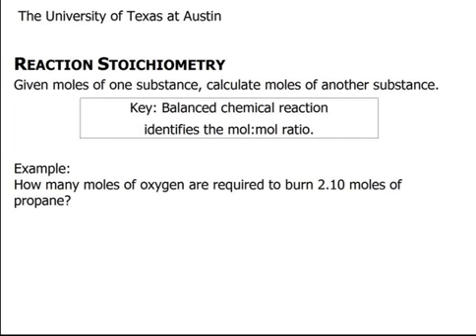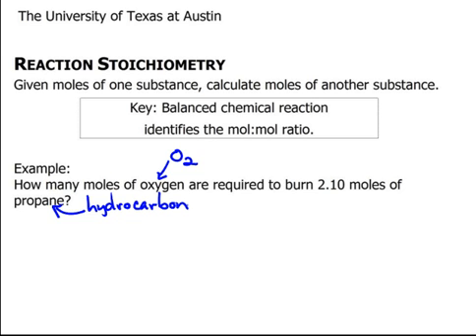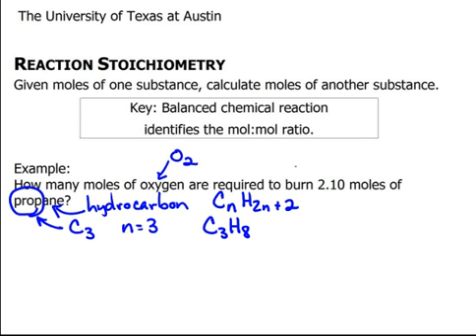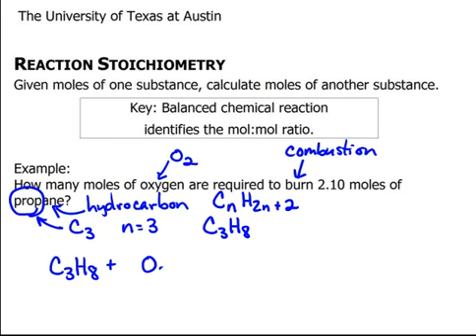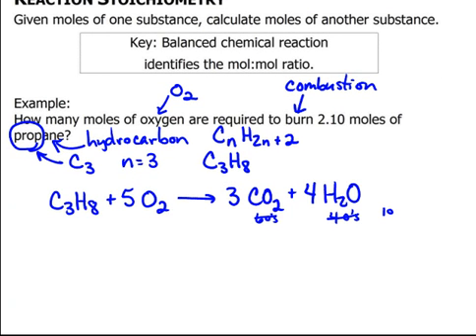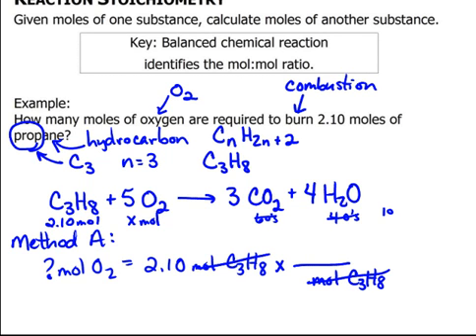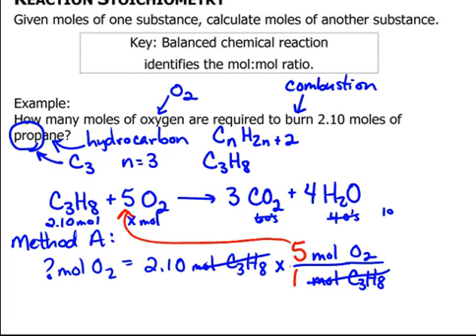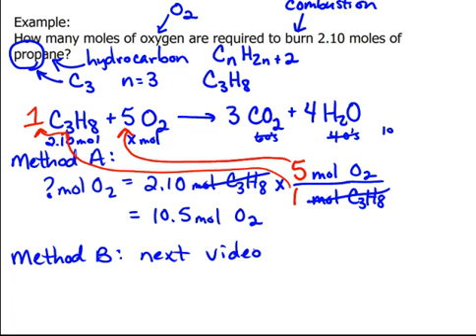Reaction Stoichiometry mol-mol (A)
Chemistry example using reaction stoichiometry. Given moles of one substance, calculate moles of another substance--using the balanced chemical reaction. This is one method of two. Method A.